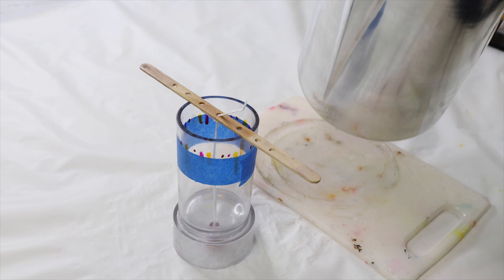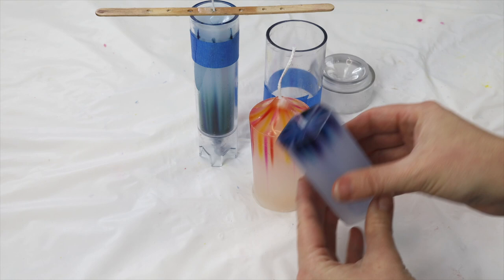Beginners Guide To Making Paraffin Wax Pillar Candles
In this candle making tutorial, I will show everything you need to know to get started working with Paraffin wax to make pillar candles.
how to make paraffin wax candles

Online candle master class: ￼